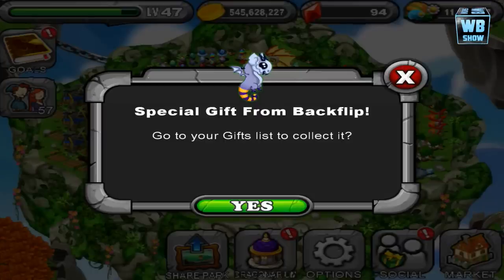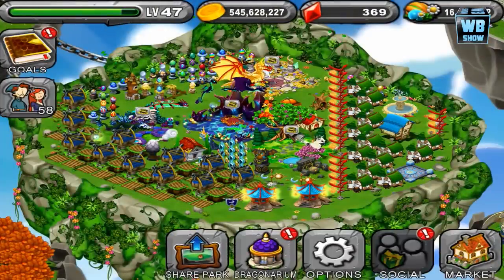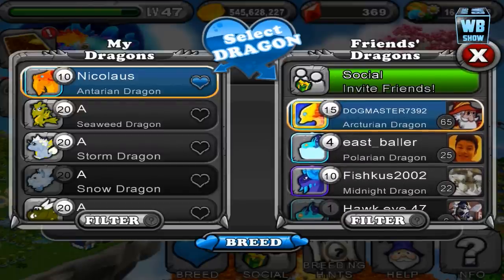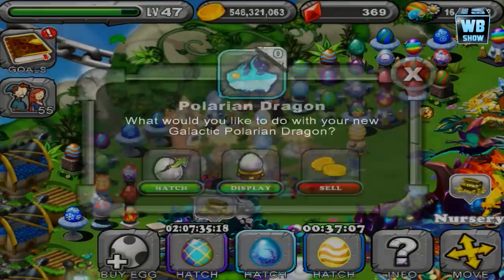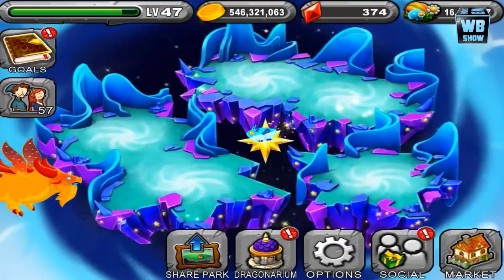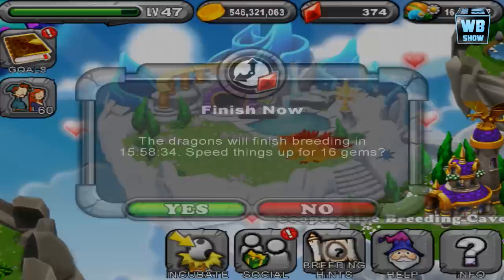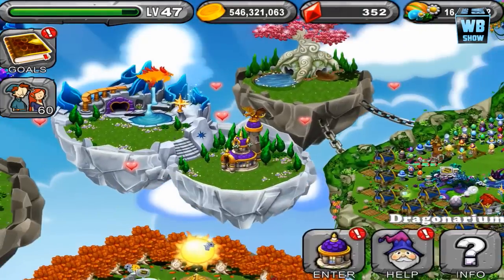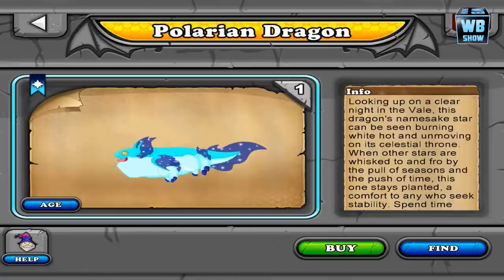How to Breed Polarian Dragon 100% Real! DragonVale! [Galaxy Dragon]